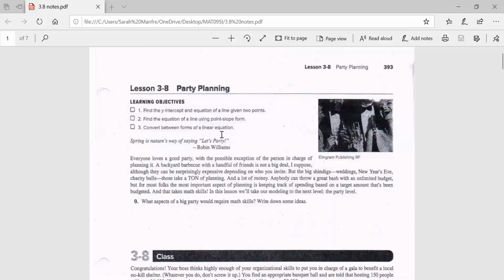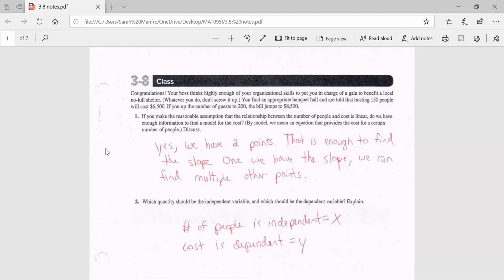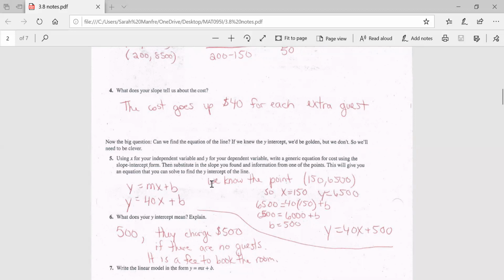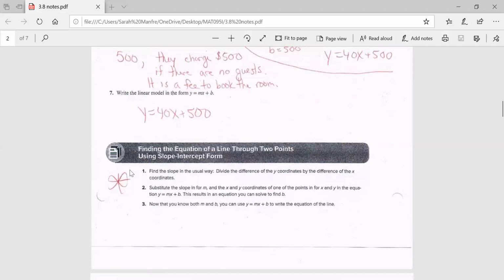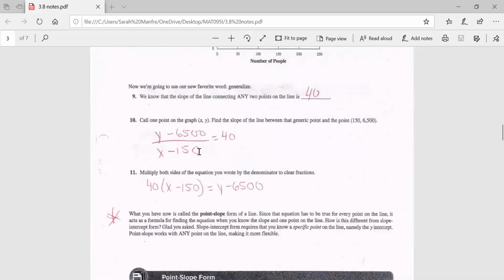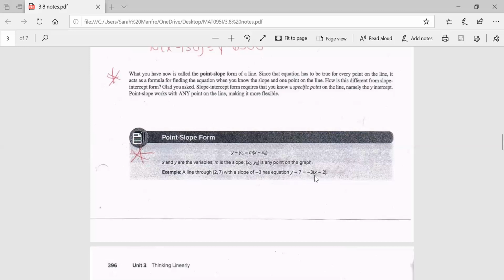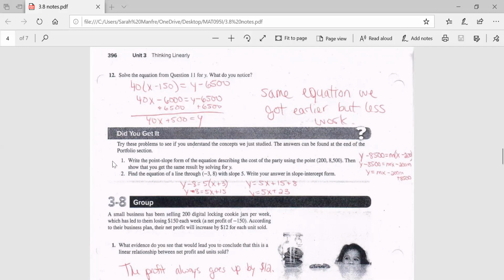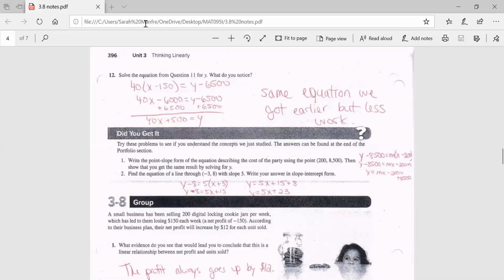3 8 class